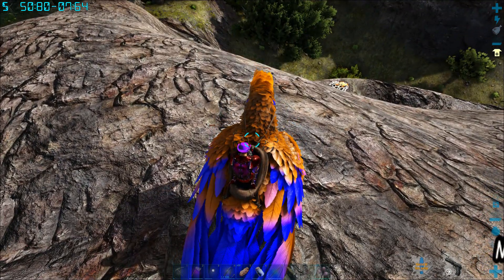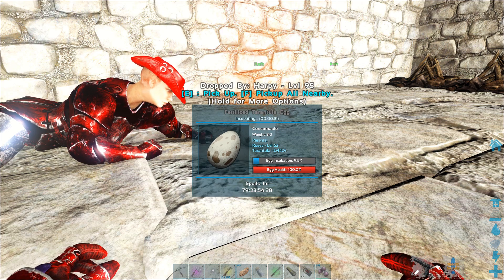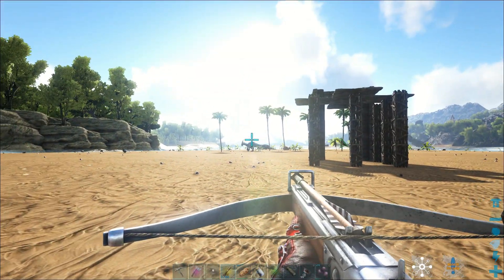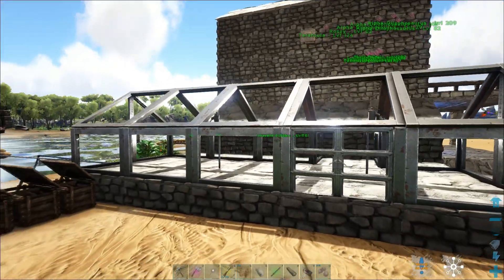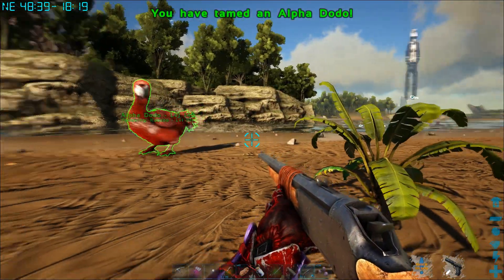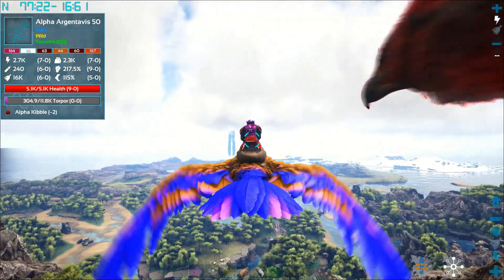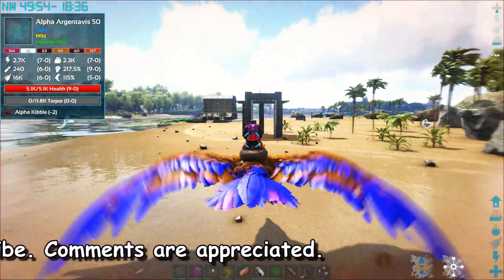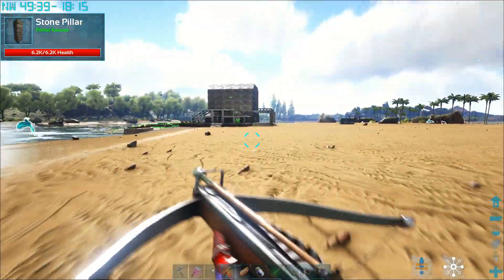Ark Primal Fear - Part 8💥Alpha Argy Tame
Ark Primal Fear - New Series - Part 8💥Alpha Argy Tame

I started a New Ark Server with Primal Fear, and this is my new series that will be played on this map over the next several months. This Mod is a terrifying and pretty difficult.

In this episode I tame another Tarantula, an Alpha Argy, and Kill a Prima Tek Parasaur. 😀

Here are the MODS I'm using on this Server.